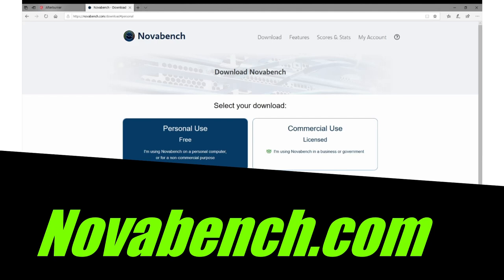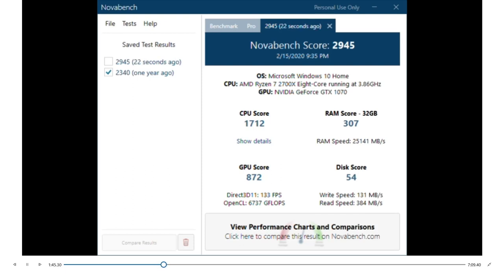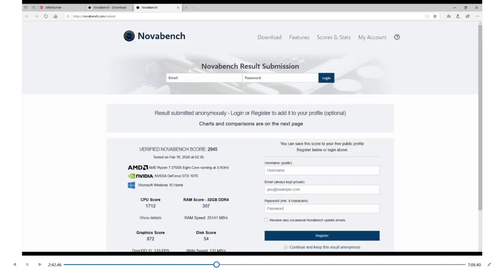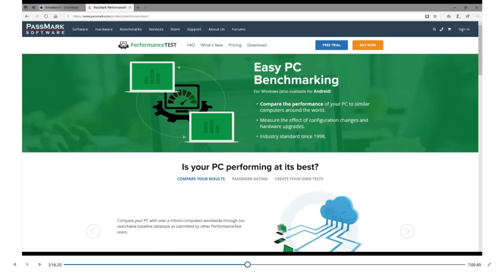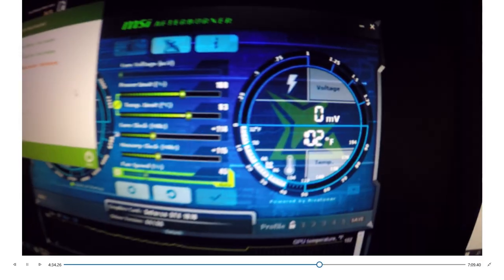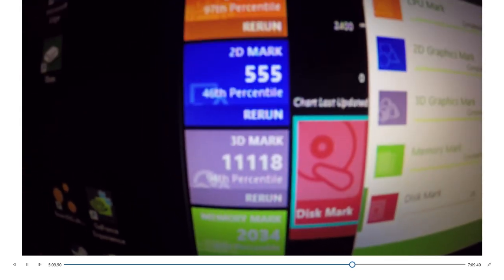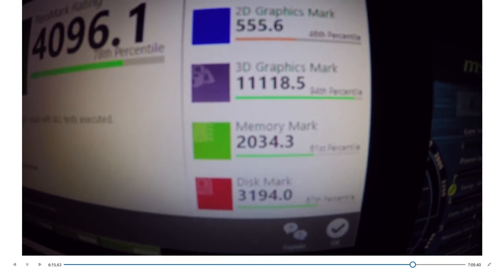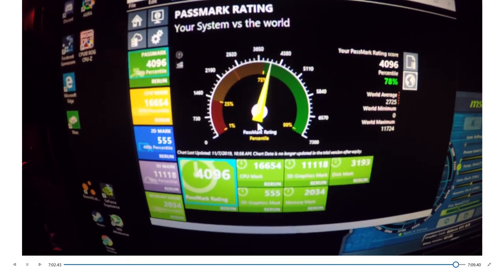Test Your PC Performance . Novabench.com / PassMark.com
How fast is your pc ??? well heres a few programs that are total free to use .. test your pc as a whole... or test individual components … Also Get Subscribed.. tell your friends.. and share the video. LINKS BELOW !!